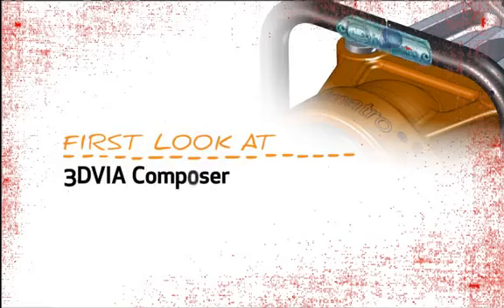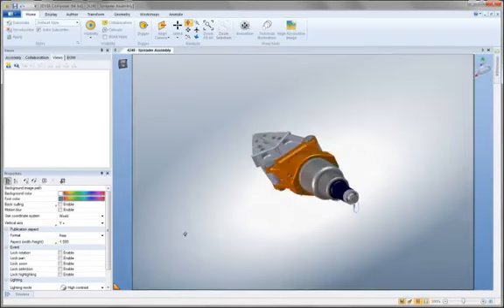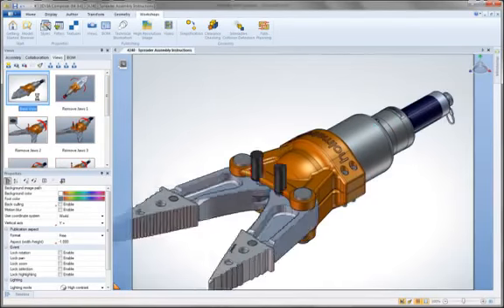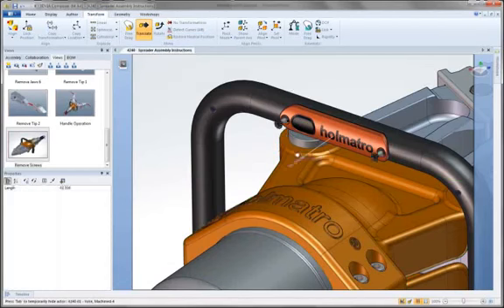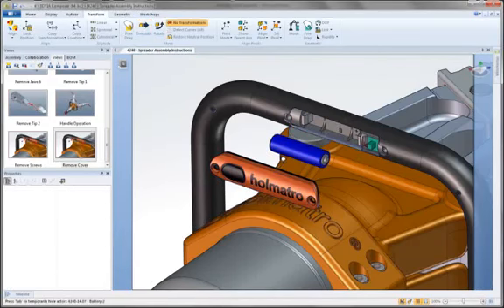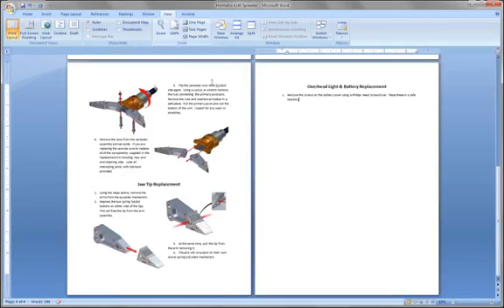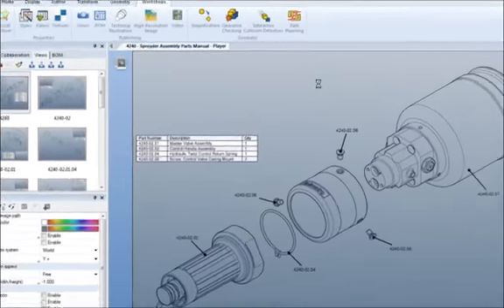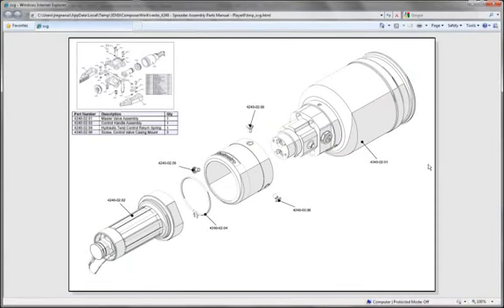SolidWorks 3DVIA Composer - First Look Video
3DVIA Composer software quickly and cost-effectively creates dynamic 3D technical communications using your existing product design data. You can develop a wide range of communication deliverables, including manuals, technical illustrations, assembly instructions, sales bids, animations, and interactive visualizations. By illustrating products in 3D, you provide more accurate, understandable communications that make it easier for your customers to consume and retain complex information.